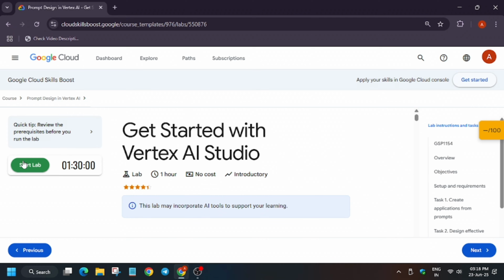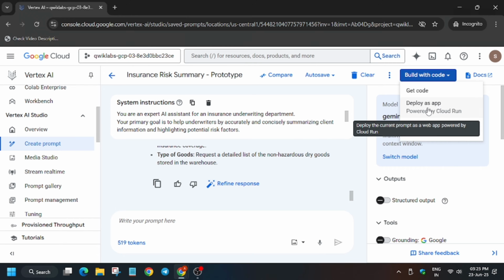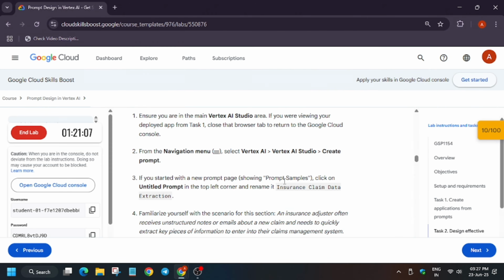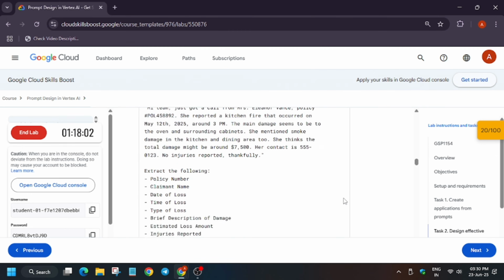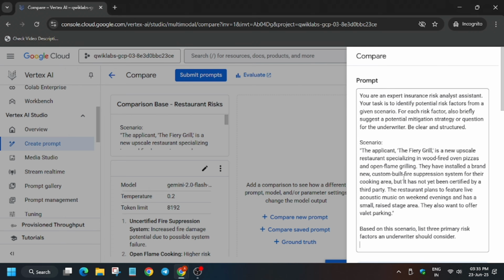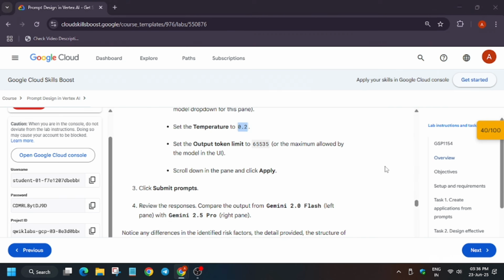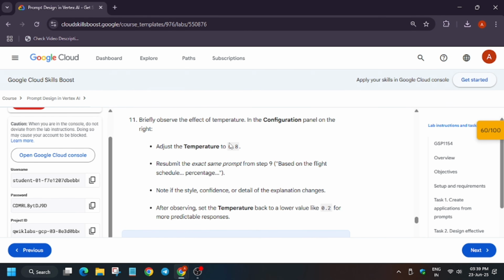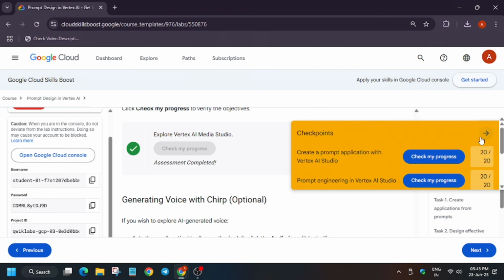[NEW] Get Started with Vertex AI Studio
🔗 Join the Journey:
📚 Learning Resources

🧠  Lab URL -
📛 Skill badge